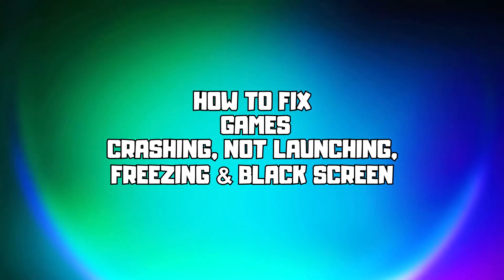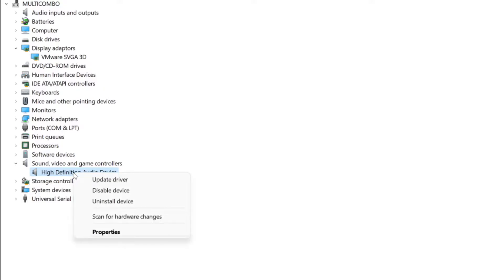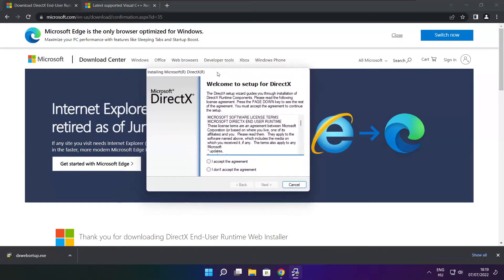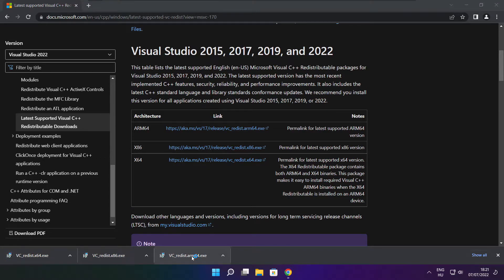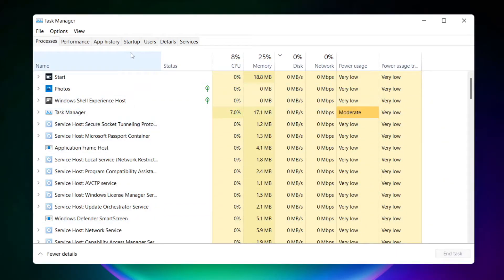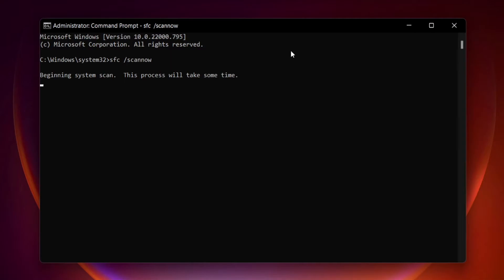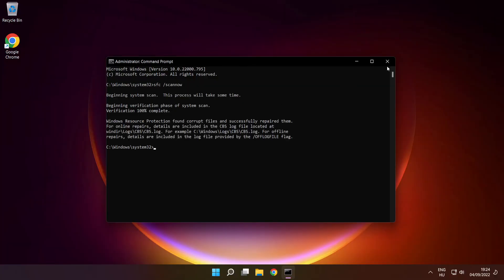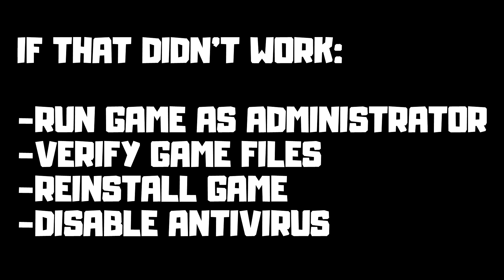FIX Games Keeps Crashing Windows 11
In this video I am going to show How to FIX Games Keeps Crashing Windows 11 | FIX Games Crashing, Not Launching, Freezing & Black Screen

FIX Games Unable to start, Stuck On Loading Screen Issue & Crashing at Startup & Not Opening, Not Working, FPS Problem, Fatal Error & Display Problems
1. Update Graphics Card Driver
2. Update Audio Driver
3. Update Windows
4. Install DirectX
5. Install Visual C++ Apps
6. Disable Not Used Applications
7. Run sfc /scannow
8. Run Game as Administrator
9. Verify Game Files
10. Reinstall Game
11. Disable Antivirus
Problem Solved!

🖥️ PC Specs:
CPU: Intel Core i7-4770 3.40GHz
Memory: 16GB HyperX DDR3
HDD: Toshiba 1TB
SSD: Kingston 240GB
Graphics Card: ASUS GeForce RTX 3060 12GB GDDR6
Operating System: Windows 10/11